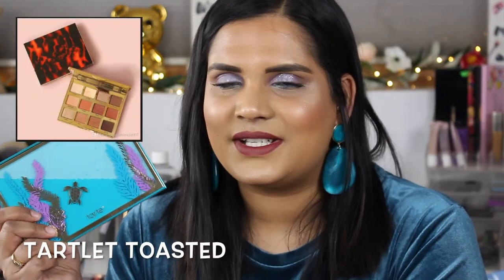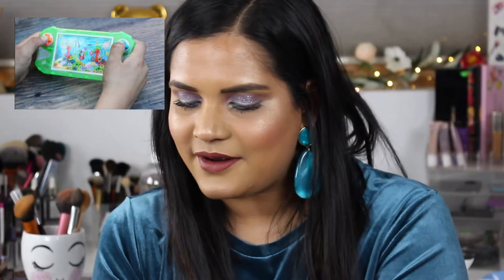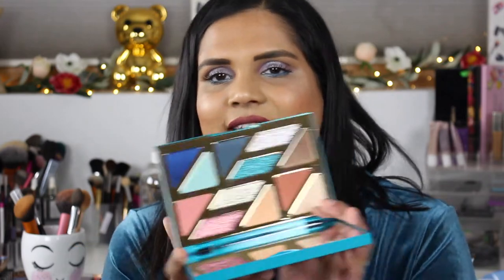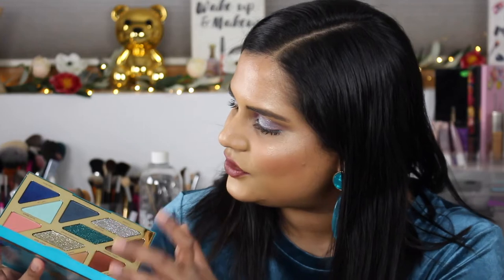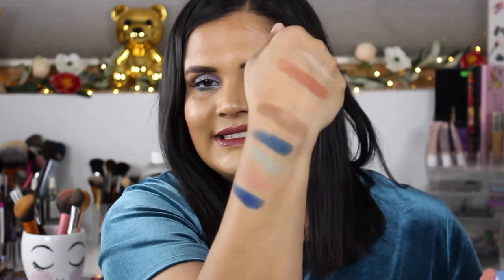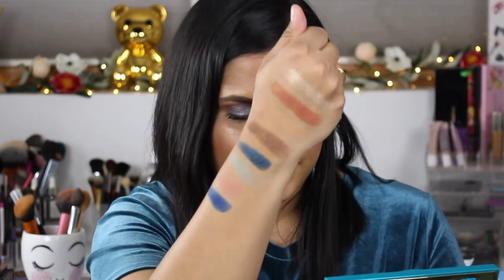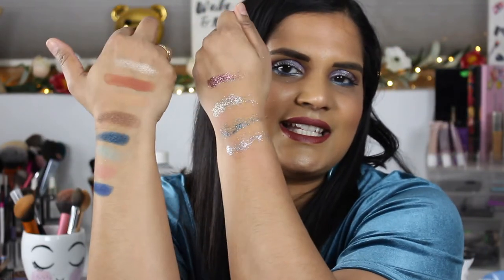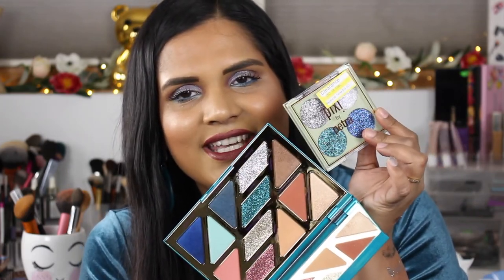HIGH TIDES AND GOOD VIBES TARTE SWATCHES | Karen Harris Makeup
Hi, in today's video i will be showing you swatches of tartecosmetics

- - Outfit Details - -
Top -
Necklace -
Earrings -
- - Makeup Details - -
Foundation -
Eyeshadow -
Lipstick -

1. How old are you ? 29
2. Where are you from ? Sri Lanka
3. Where do you live ? Fargo ND
4. Shade reference ?